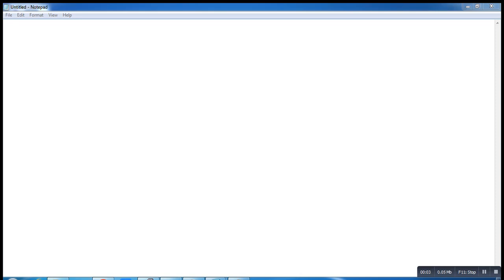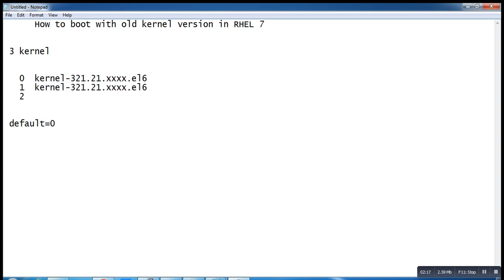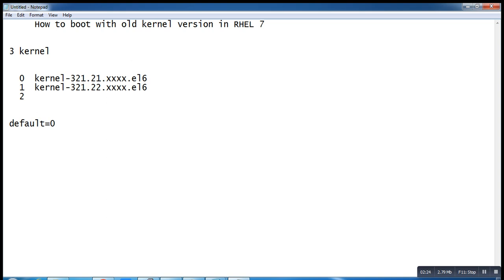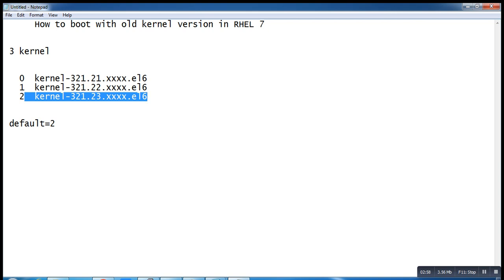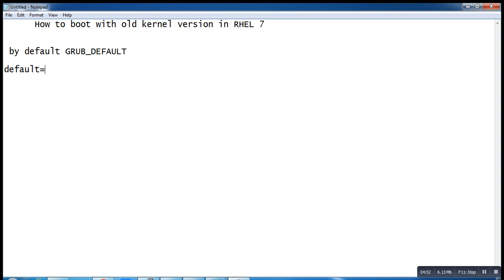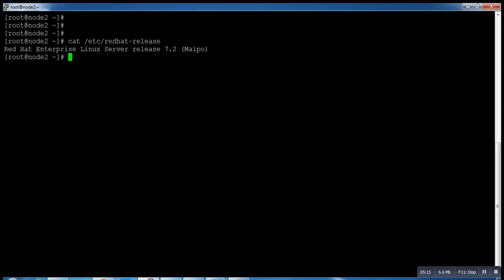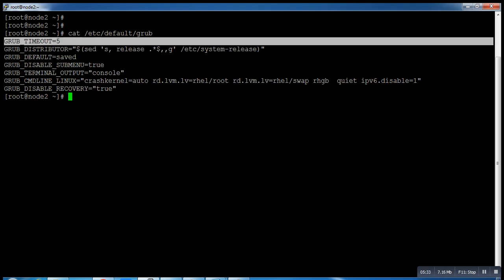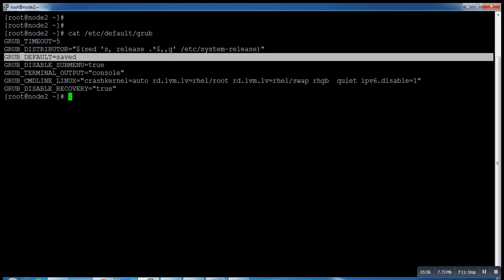How To Set Default Kernel In Linux|RHEL |Centos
In this Linux how to video you will learn how to set  default kernel   on Linux. The method used in this video applies to most major Linux distributions including Debian, Ubuntu, Linux Mint, Red Hat, CentOS, and Fedora among others.

how to set default kernel in grub in rhel 7
how to set default kernel in fedora
how to set default kernel in suse 12
how to set default kernel in oracle linux 7
how to set default kernel in jupyter notebook
how to set default kernel in linux 7
how to set default kernel version in centos 7
how to set default kernel in centos 8
how to set default kernel